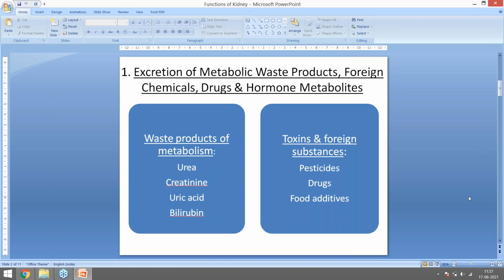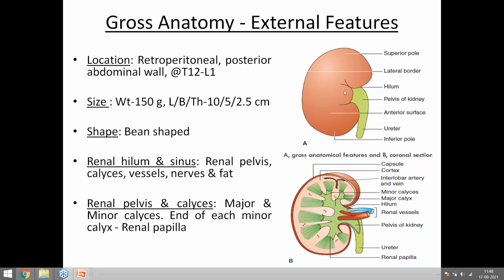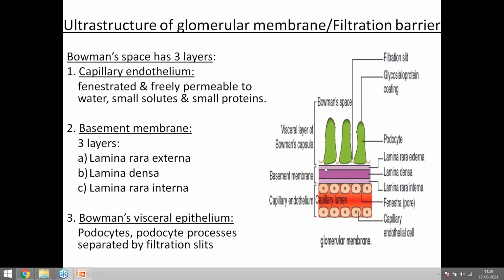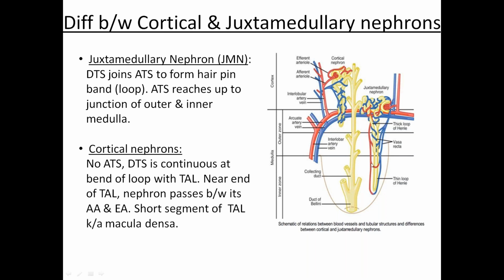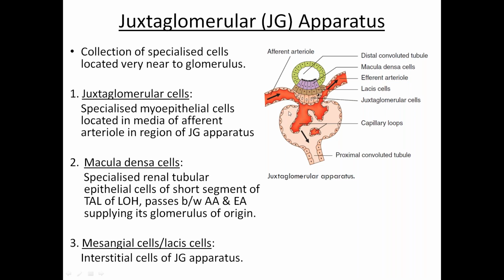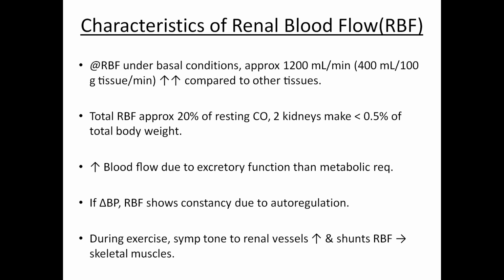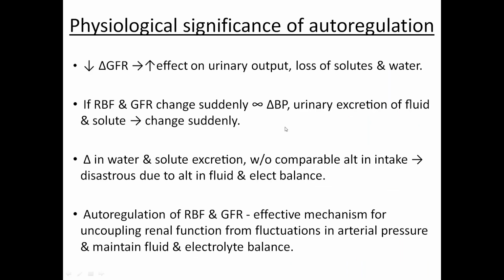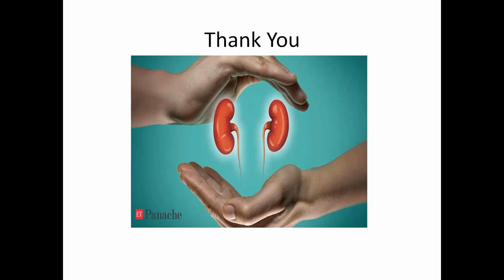KIDNEY Function Anatomy PHYSIOLOGY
The renal system consists of the kidney, ureters, and the urethra. The overall function of the system filters approximately 200 liters of fluid a day from renal blood flow which allows for toxins, metabolic waste products, and excess ion to be excreted while keeping essential substances in the blood.